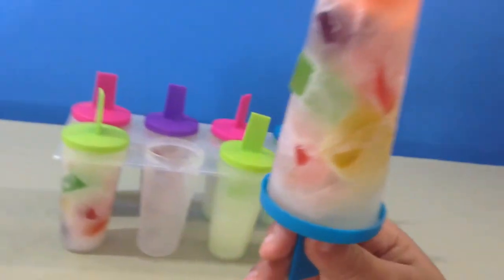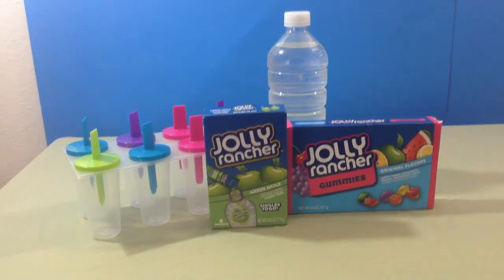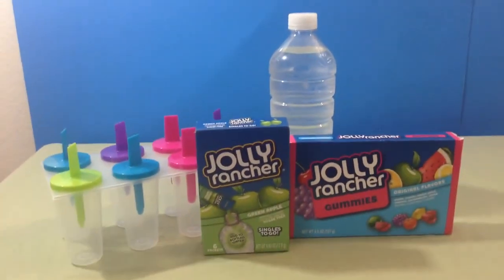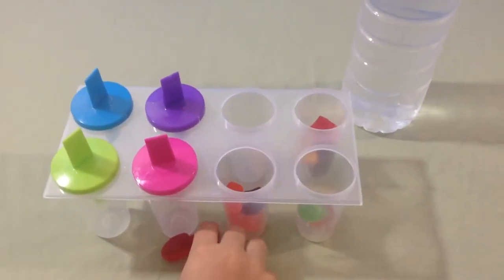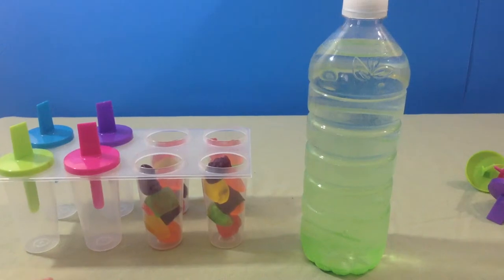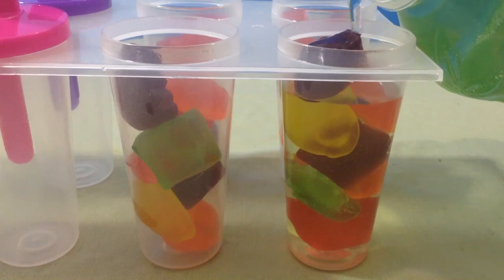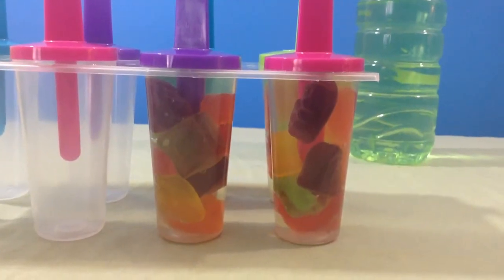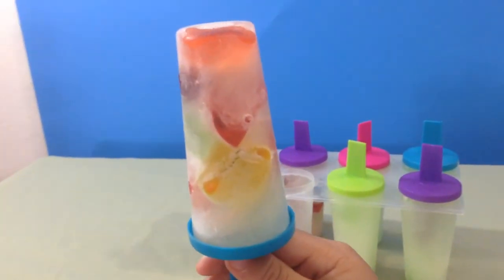DIY JOLLY RANCHER GUMMIE FREEZER POPSICLES | EASY & FUN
Easy cheap candy Popsicles
Things you'll need
1. Bottle of water
2. Empty popsicle container
3. Jolly ranchers chewy or hard
4. Jolly ranchers singles to go packets

It took 2 hours for them to freeze.